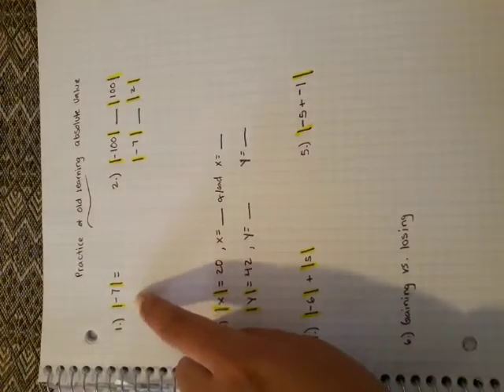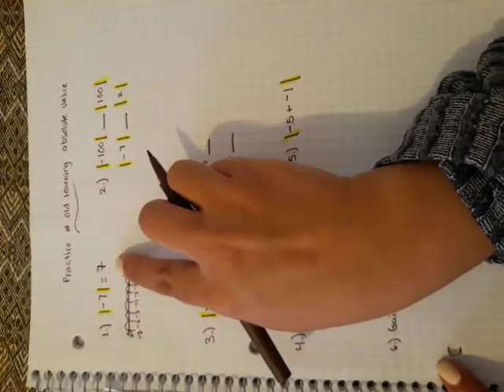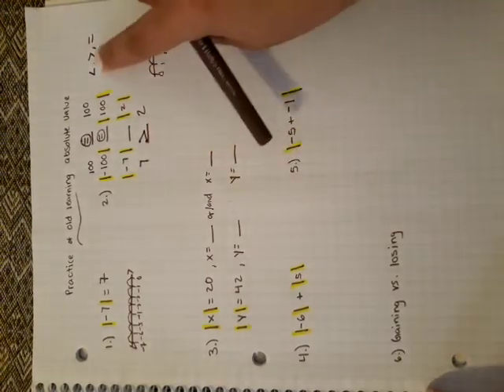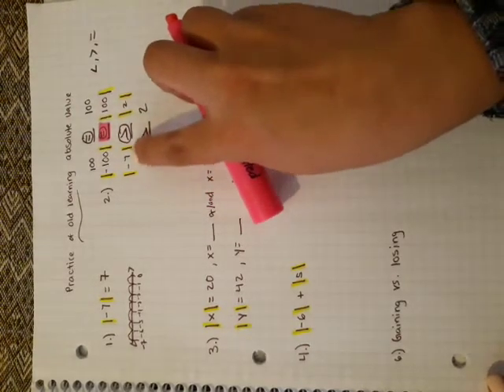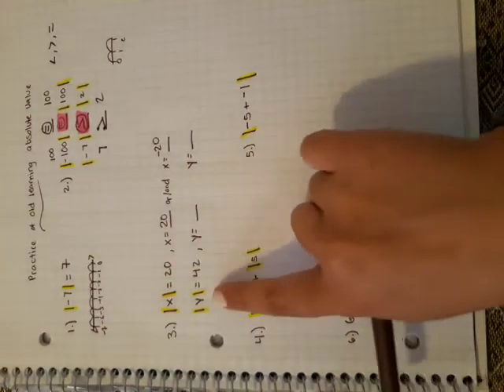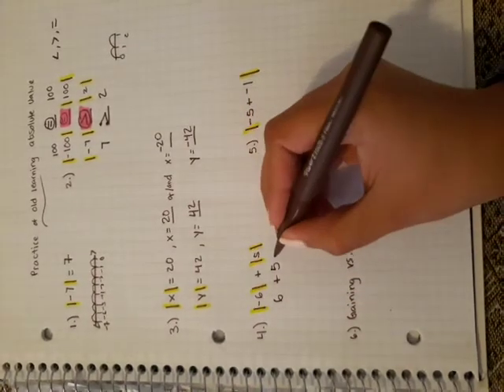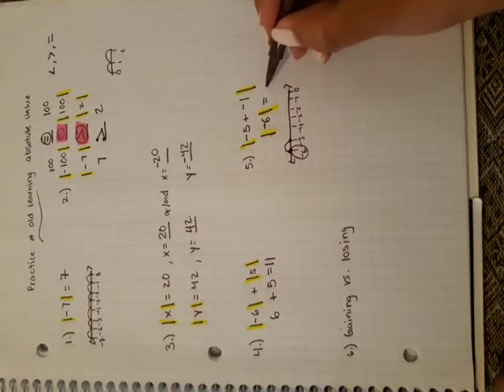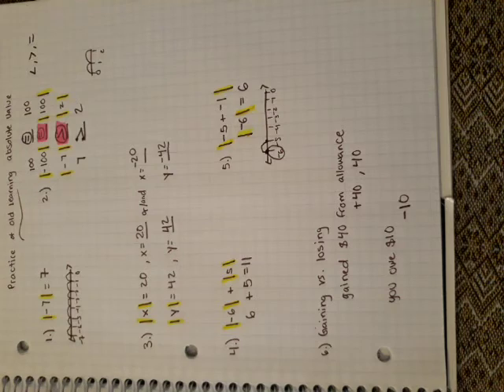8.3.2 practice of old learning help